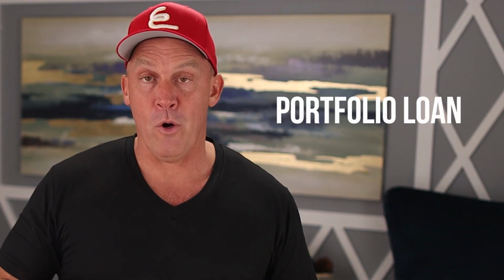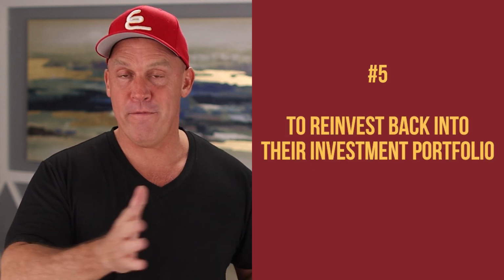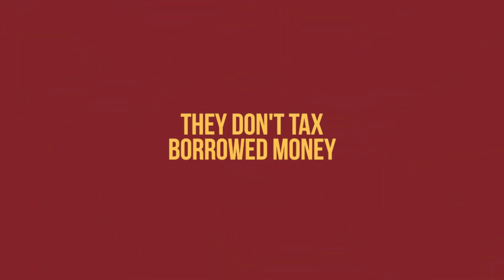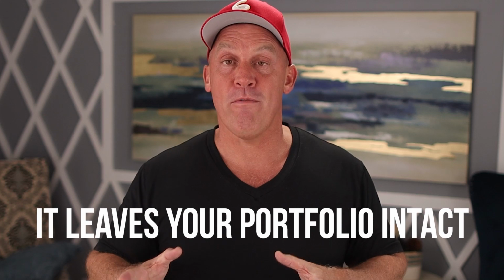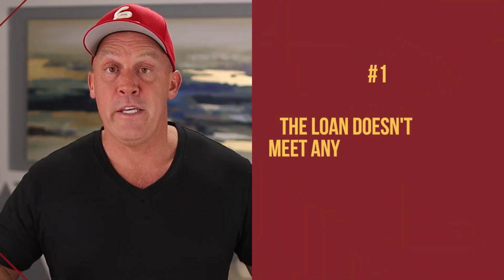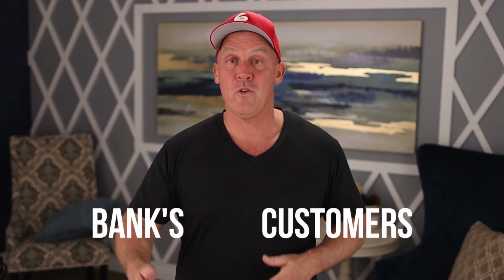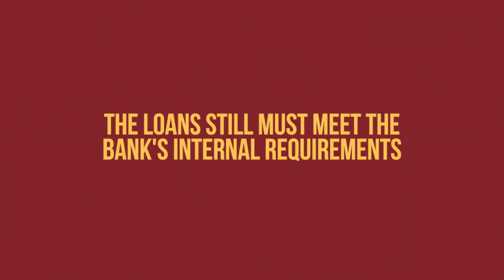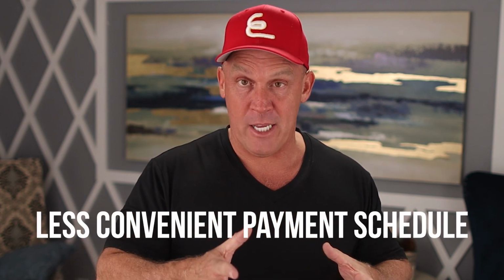What Is A Portfolio Loan